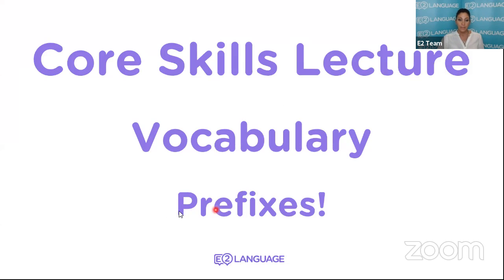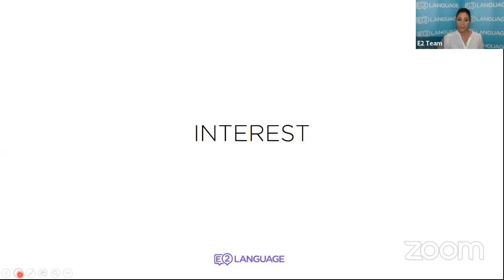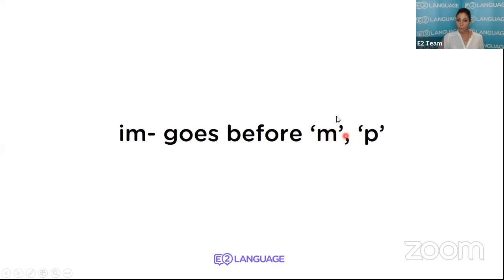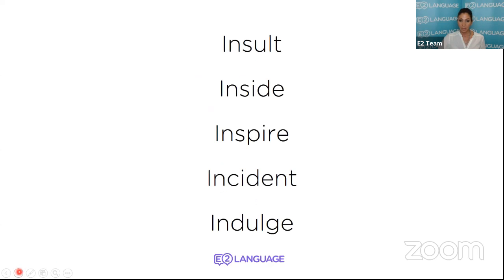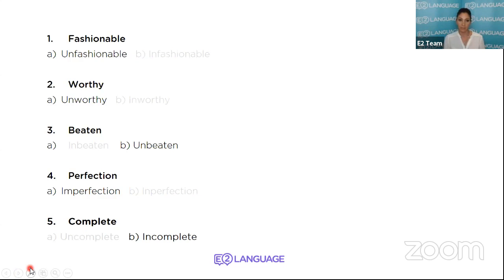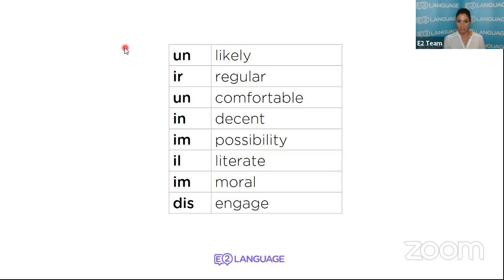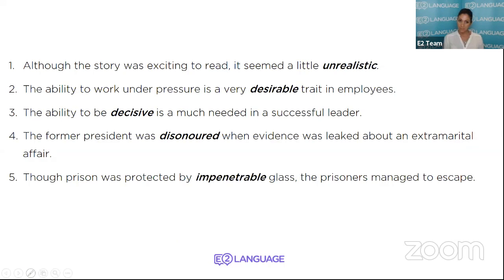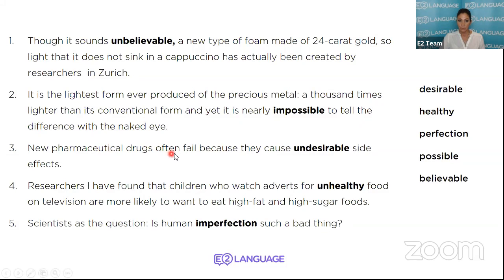E2 Core Skills Lecture: Vocabulary: Prefixes!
In this core skills LIVE CLASS , Jamal will show you how to build your vocabulary by using prefixes with different word forms. This is super important for your IELTS, PTE, TOEFL or OET. Watch and learn :)

Whether you are an ESL beginner or an expert in English, everyone can use a little help brushing up on core English skills! Use our core skills series to help prepare yourself for pte, ielts, toefl & oet!